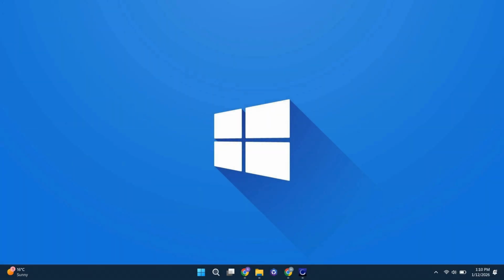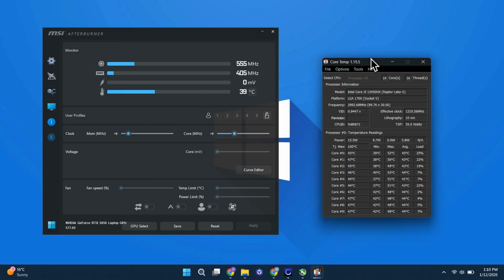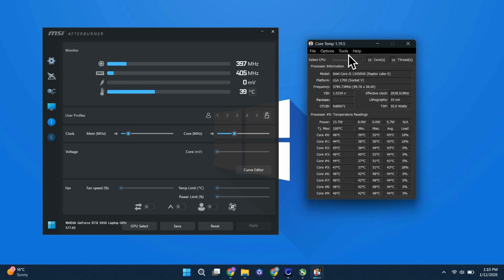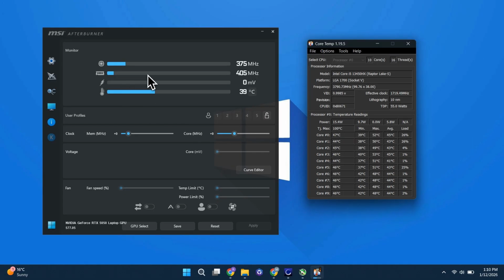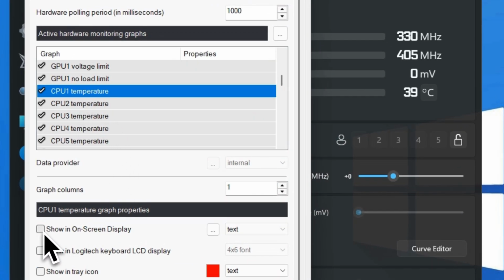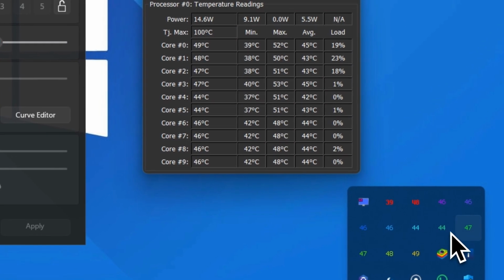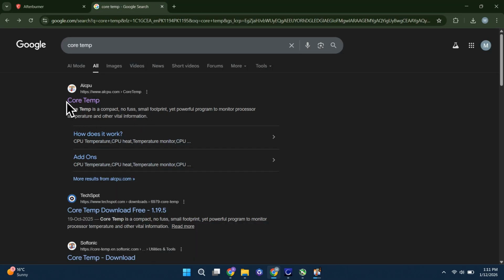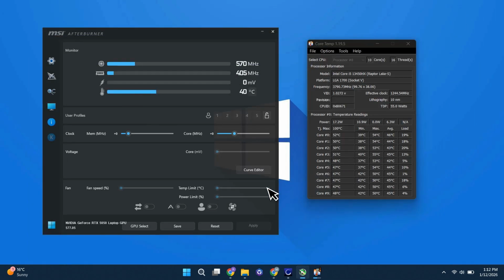How To Check Your CPU Temperature On Windows 10/11 For FREE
In this simple guide, you’ll learn how to check and monitor your CPU temperature on Windows 10 and Windows 11 using free tools. This helps prevent overheating, improve performance, and keep your PC running safely.